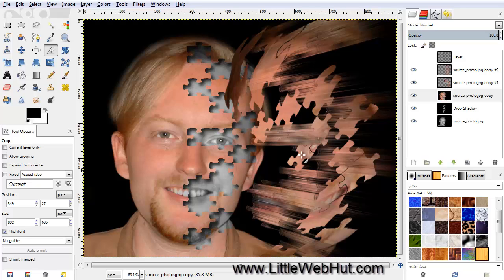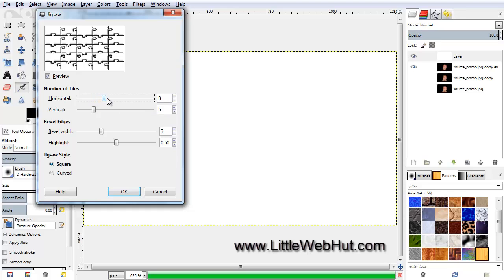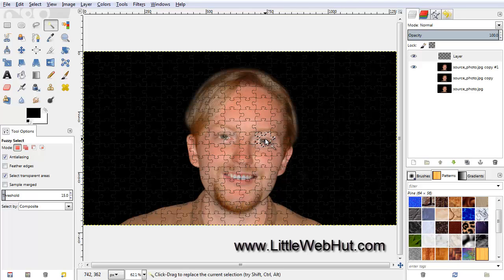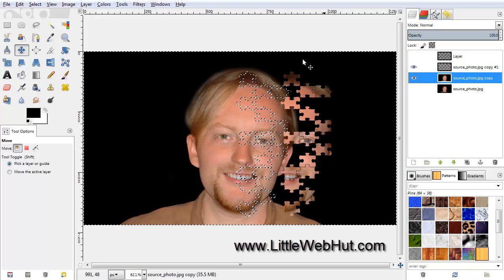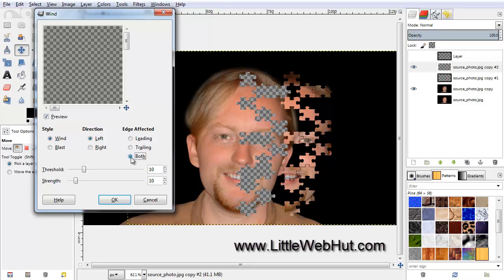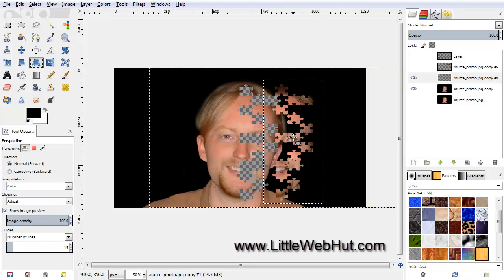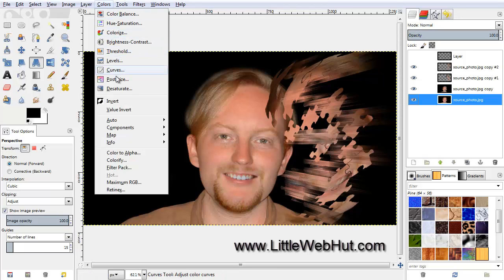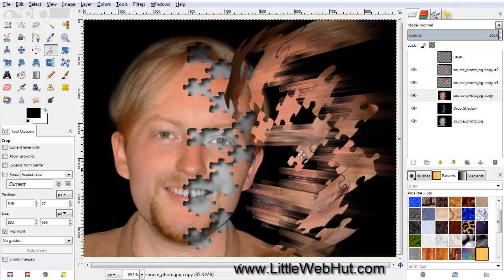GIMP 2.8 Tutorial - Flying Puzzle Pieces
This GIMP tutorial demonstrates how to create an image that looks like puzzle pieces flying off of a picture. GIMP version 2.8.2 was used for this video. This is a good tutorial for beginners.